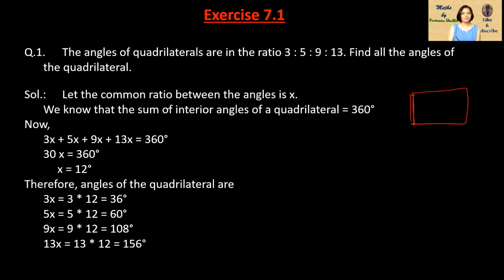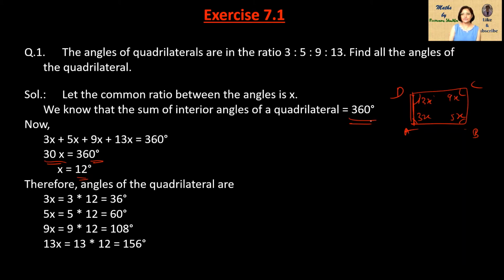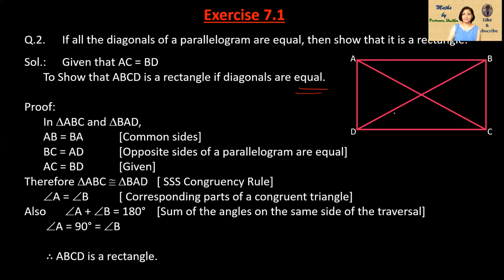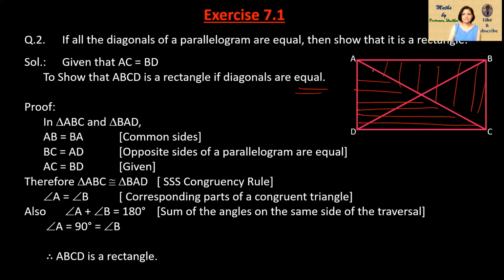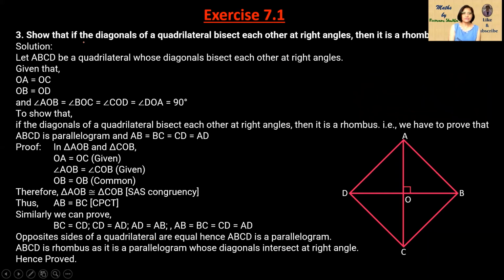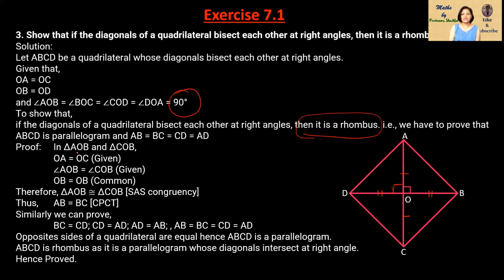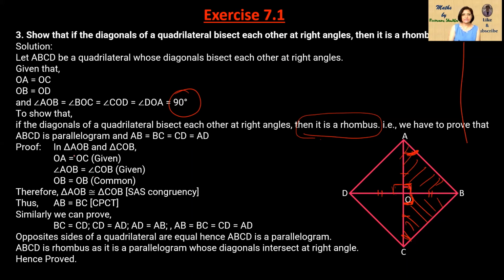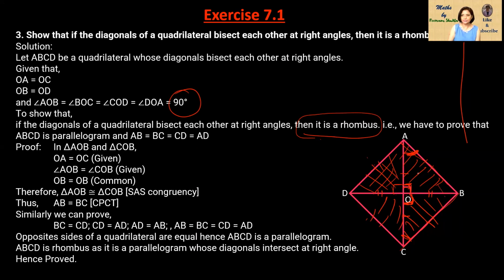Quadrilaterals -2 I CLASS 9 NCERT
Quadrilaterals Exercise 7.1 Question 1 - 3